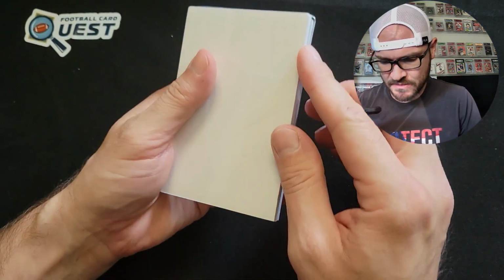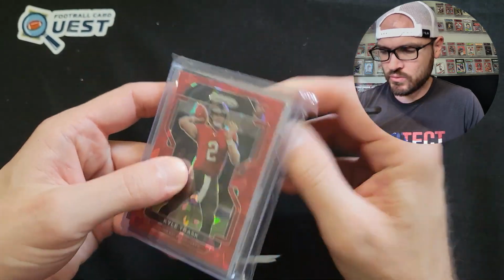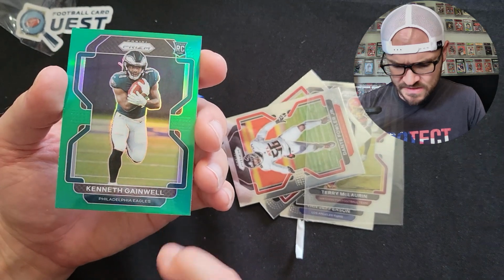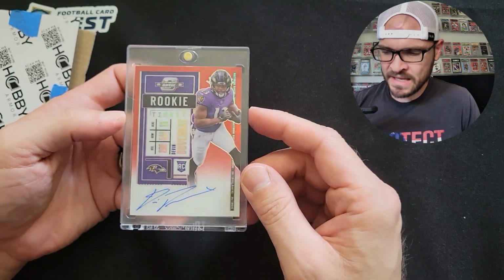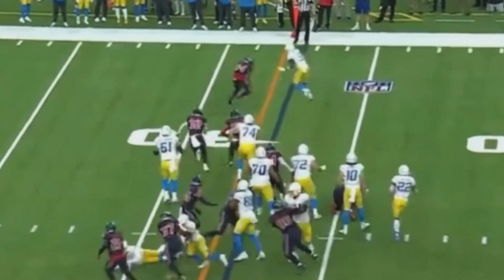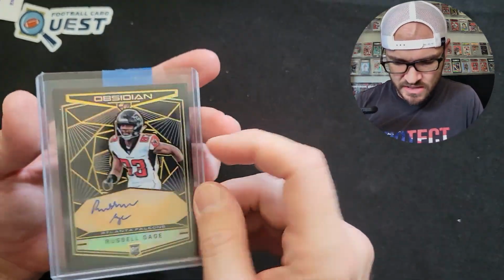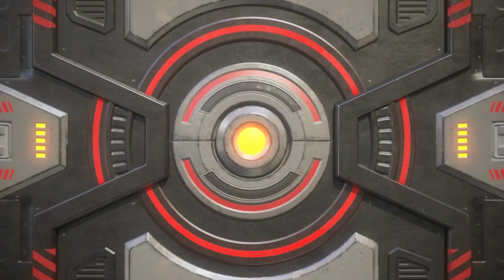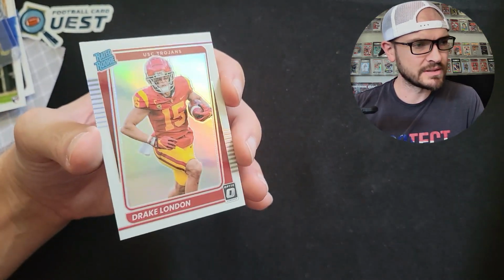Check Out TWO Autos in My Football Card Mail Packages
In this video, we break down the seven newest additions to my collection including TWO new autographed cards with all the potential to flip for a tidy profit as the 2022 NFL season gets underway.

- Andy